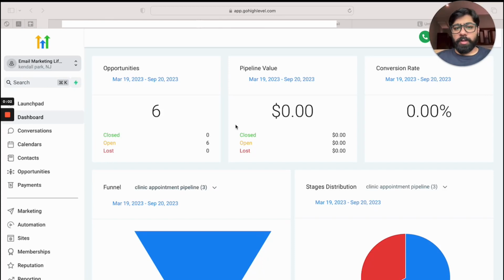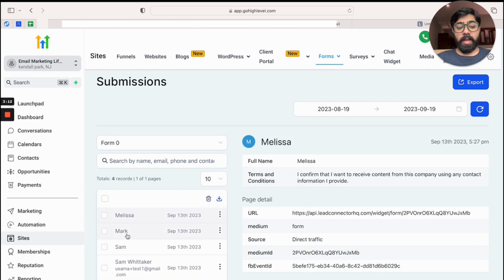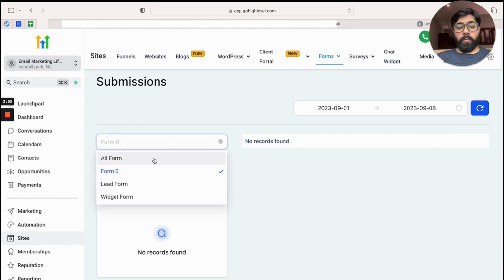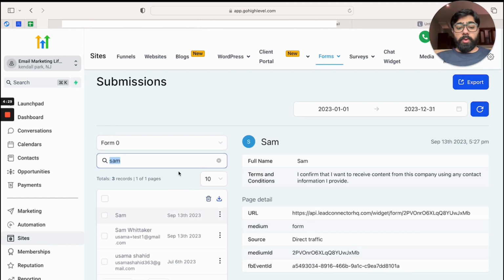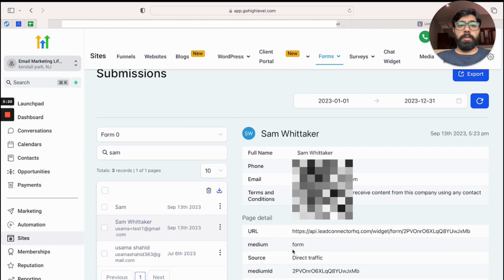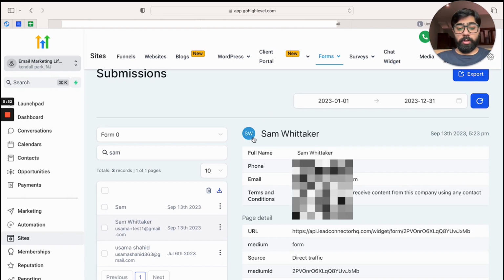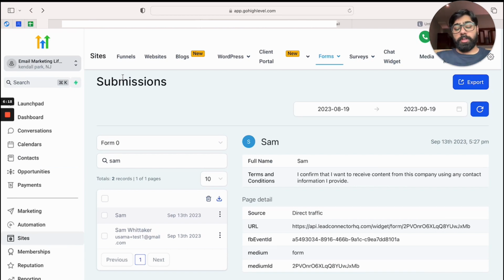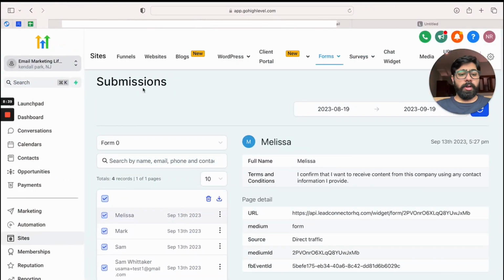How to track Form Submissions submissions in Go High Level | GHL Tutorial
Hi! Thanks for checking out my video. In this video I have covered how can you track Form Submission in GHL (By Names, Dates etc)